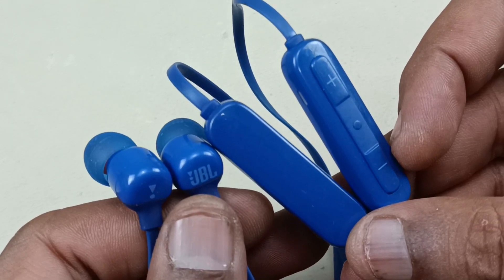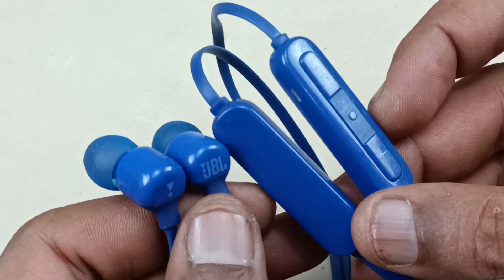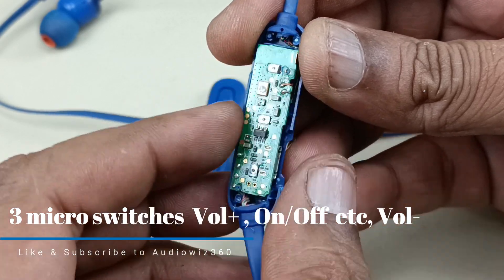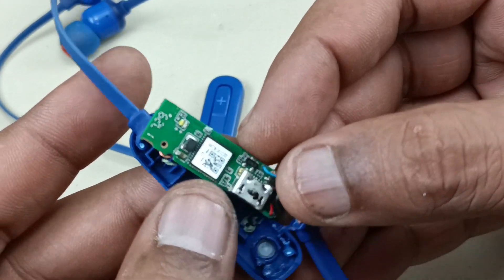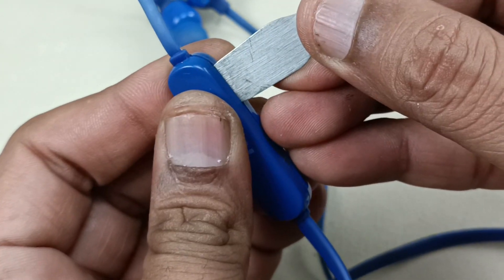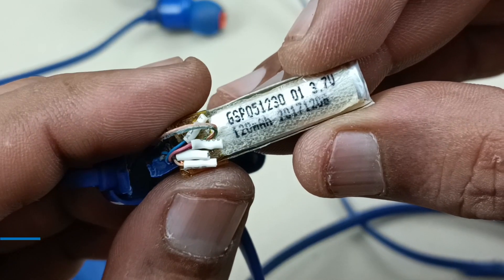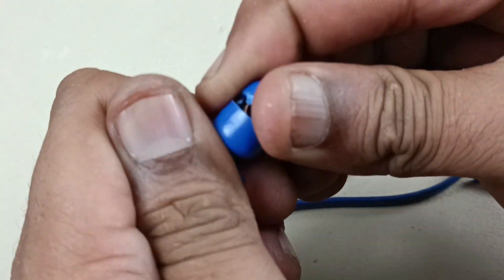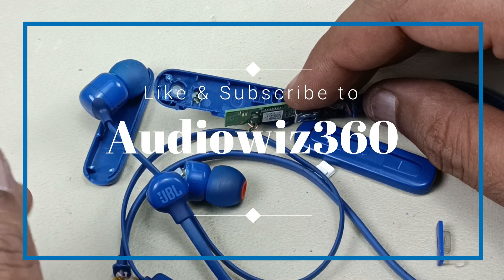JBL wireless Bluetooth earphone T110BT Disassembly | Teardown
Disassembly or Teardown of JBL T110BT wireless Bluetooth earphone.
Looking inside the headphone part by part